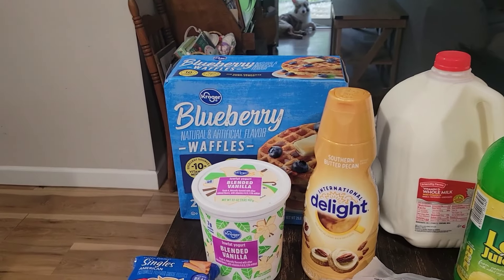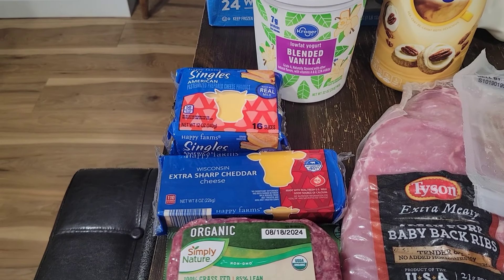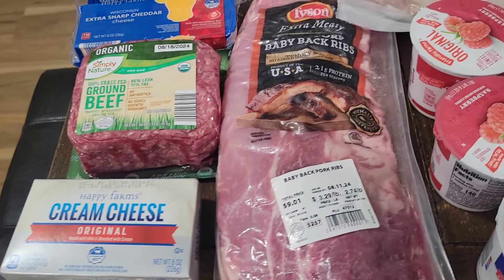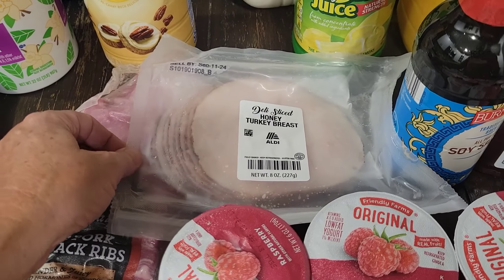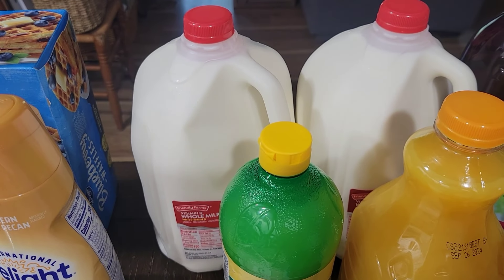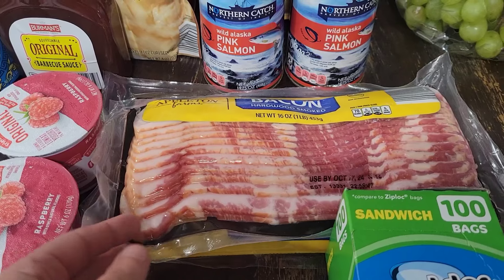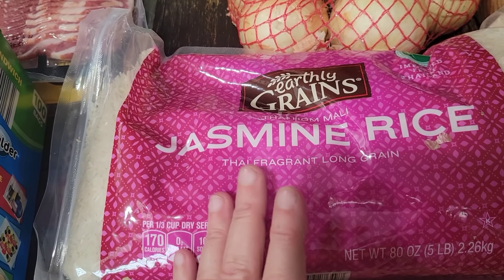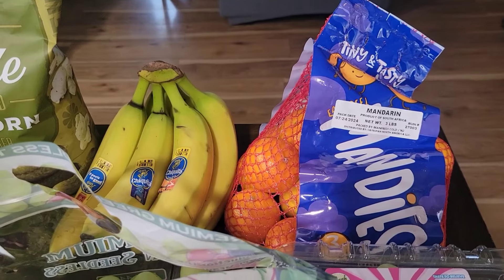Grocery Haul// Aldi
Hey ya'll!!! In todays video I'm sharing a small grocery haul with ya'll!!

Meal Plan:
Chicken Alfredo w/ garlic bread

Crockpot babyback ribs w/ french fries

Salmon patties w/ beans and cornbread, greens

BLT's w/french fries

Chicken and dressing, creamed eggs, and green beans w/potatoes

Chili or vegetable beef soup w/ cornbread

Take out or Leftovers